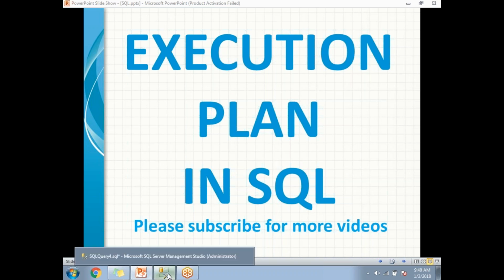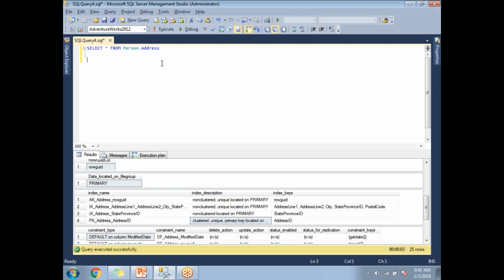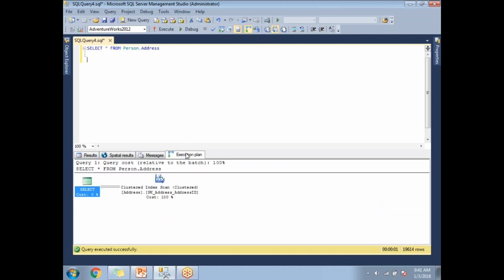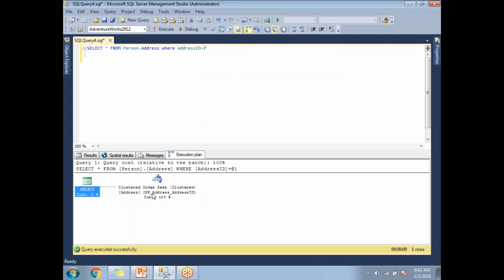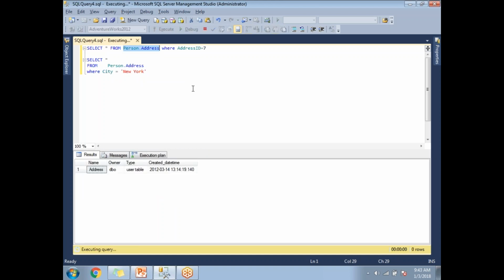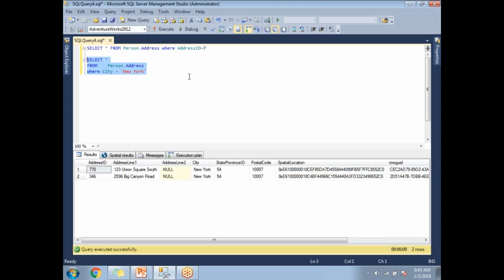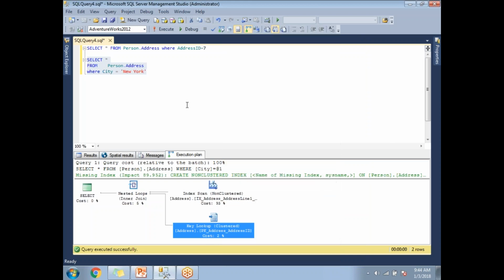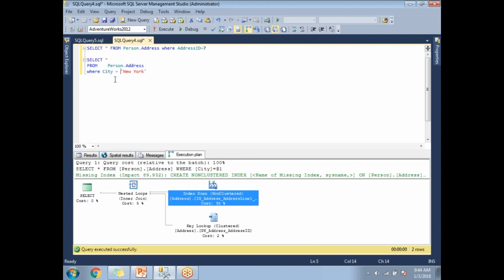Part 1 Execution Plans in SQL Server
Video talks about
Execution Plans in SQL Server
show Execution Plans in SQL Server
sql execution
sql show plan

Step by step SQL Training videos
SQL Tutorial